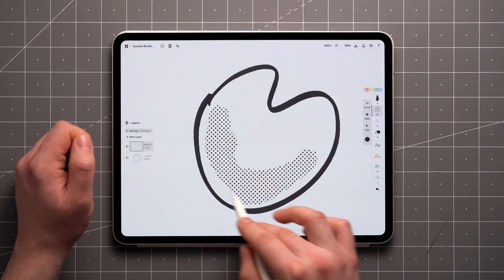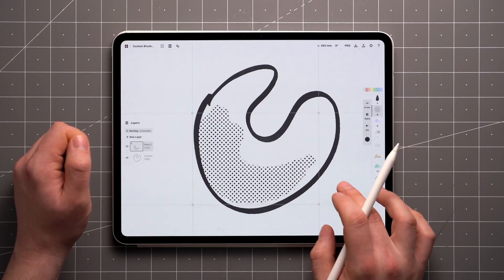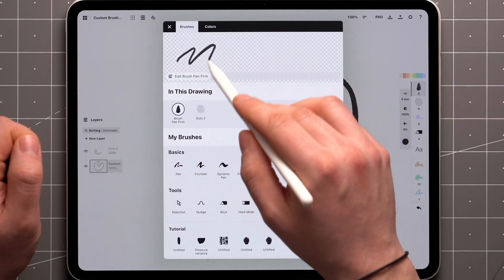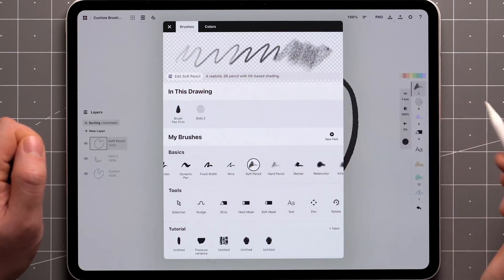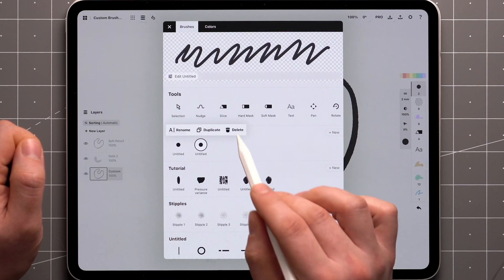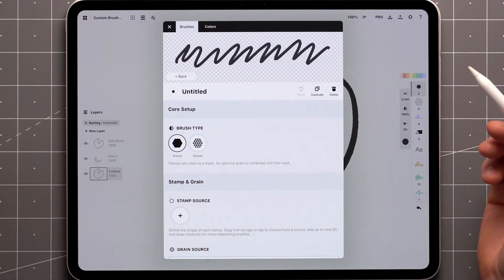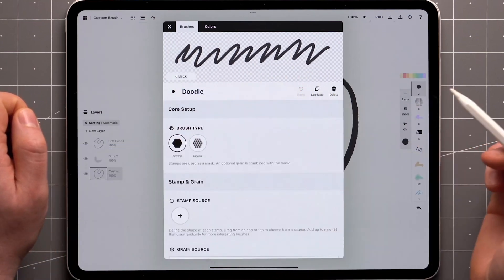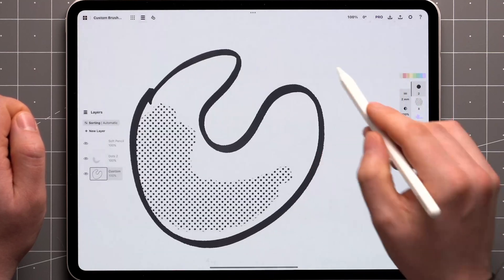Walkthrough Series: Custom Brush – The Basics (1 of 5)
Welcome to the Walkthrough Tutorial Series, where you'll learn all the tools and features of Concepts. Unlock the full potential of your creativity by learning how to use the powerful Brush Editor in Concepts! (Currently on iOS).

You’ll discover how to:

– Open the editor to create new brushes or modify existing ones.
– Understand hybrid vector-raster brushes and their capabilities.
– Create new brush packs and custom brushes.
– Navigate and get familiar with the Brush Editor interface.